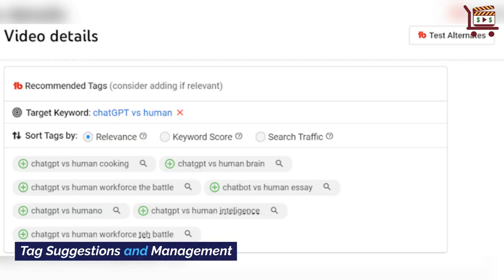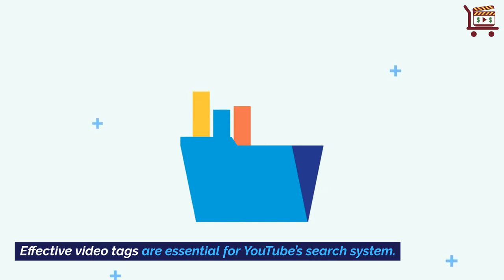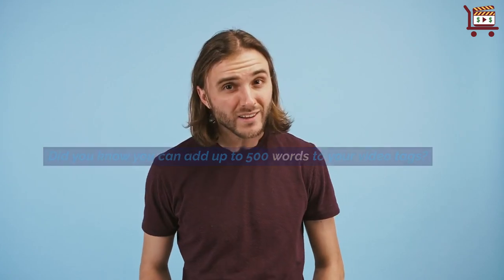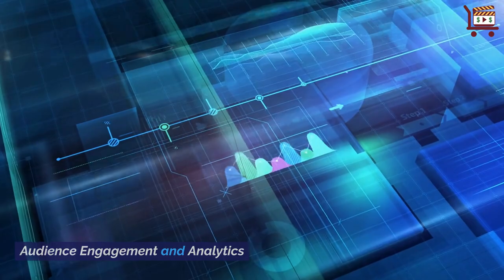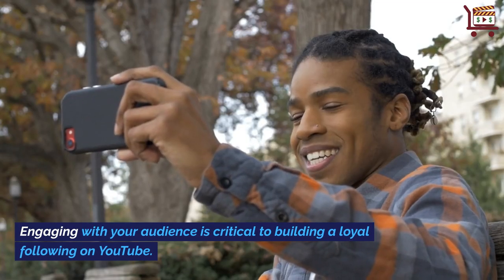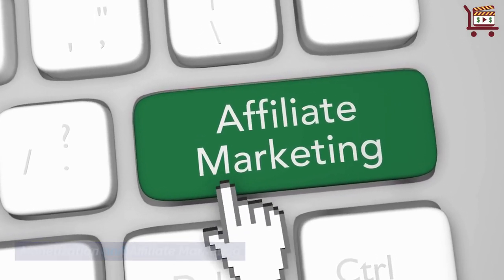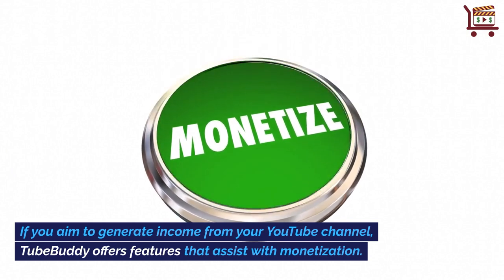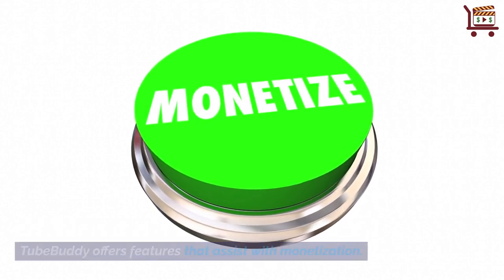How to Boost Your YouTube Channel and Get More Subscribers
Use TubeBuddy to Get More Subscribers and Grow Your YouTube Channel Exponentially

In the vast digital landscape of YouTube, where millions of content creators compete for viewers’ attention,  growing your YouTube channel can feel like navigating a complex maze.

That’s where Tubebuddy, a secret weapon, can help you survive and thrive in this competitive area.

TubeBuddy is a mobile app and browser extension to simplify and improve the YouTube experience for content producers.

Keyword Research and Optimization: Understanding how to use keywords to improve your video’s discoverability is one of the main elements of YouTube’s success.

By offering insightful analysis and data-driven recommendations, TubeBuddy streamlines this process.

Tag Suggestions and Management: Effective video tags are essential for YouTube’s search system.

Did you know you can add up to 500 words to your video tags?

Video SEO Analysis Understanding your video’s performance and optimizing it for search is essential.

TubeBuddy offers a detailed SEO analysis for your videos, suggesting improving your video’s ranking and visibility.

Thumbnail Creation and Testing: A compelling thumbnail can significantly impact a viewer’s decision to click on your video.

Bulk Processing and Management: Managing a growing YouTube channel can become overwhelming, especially when you have numerous videos to optimize and maintain.

Competitor Analysis: TubeBuddy provides valuable insights into your competitors’ strategies, including their video tags, rankings, and social media performance.

Video Promotion and Distribution: Getting your videos in front of the right audience is crucial for channel growth.

TubeBuddy offers various tools to help you share your content across different social media platforms and communities.

Audience Engagement and Analytics Engaging with your audience is critical to building a loyal following on YouTube.

TubeBuddy offers features that assist with monetization.

Collaboration Opportunities: TubeBuddy’s Collaboration features enable you to connect with other content creators and explore collaboration opportunities.

By harnessing the power of TubeBuddy, you can take your YouTube channel to new heights, reach more viewers, increase engagement, and achieve your content creation goals.

So, why wait? Start using TubeBuddy today and unlock the true potential of your YouTube channel.

00:00 Introduction
00:13 TubeBuddy is your secret weapon
00:26 Keyword search and optimization
00:40 Tag suggestions and management
00:50 Video SEO analysis
01:04 Thumbnail creation, testing, and bulk processing and management
01:22 Competitor analysis
01:32 Video promotion and distribution
01:46 Audience engagement, analytics, monetization, and affiliate marketing
02:02 Collaboration opportunities
02:22 Get started with TubeBuddy today